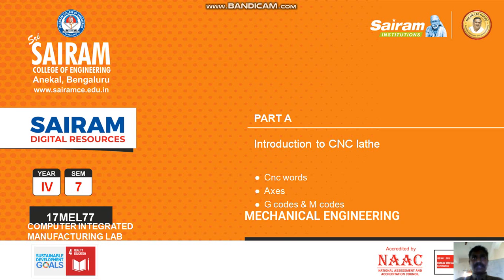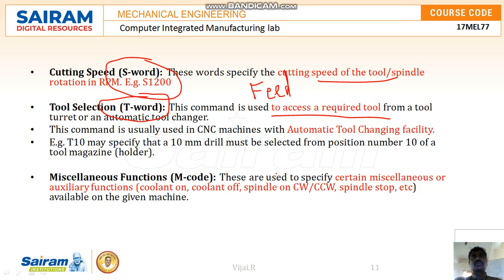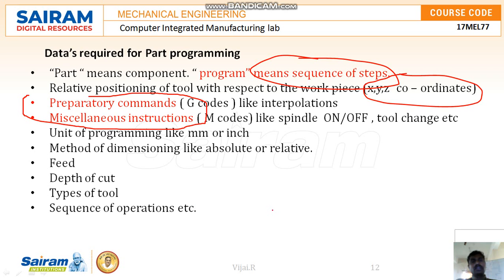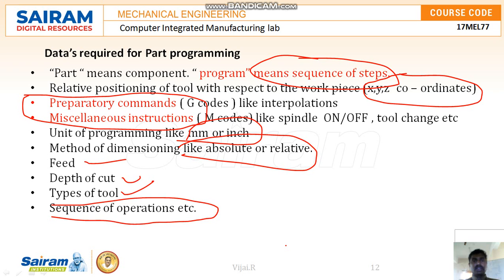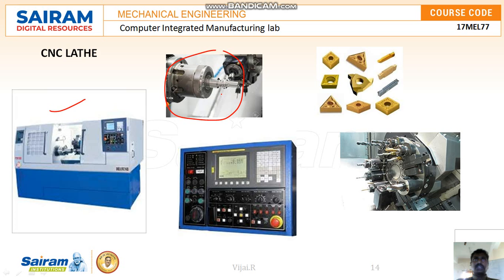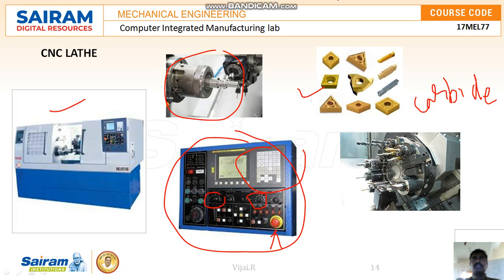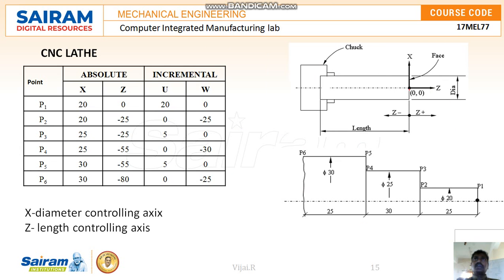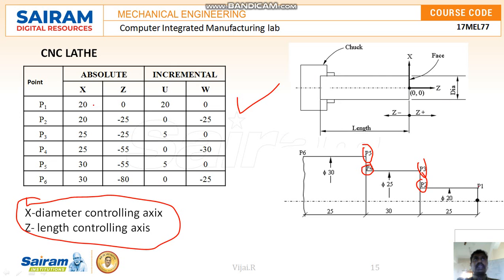Lab video_ 17MEL77_CIM Lab introduction NC -CNC LATHE 2_R.vijai